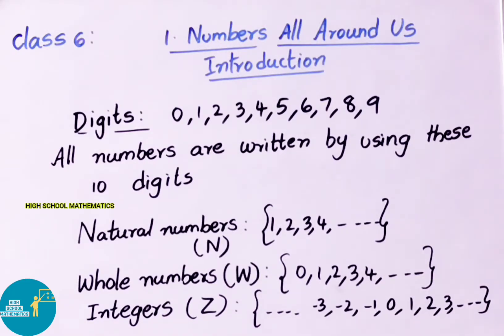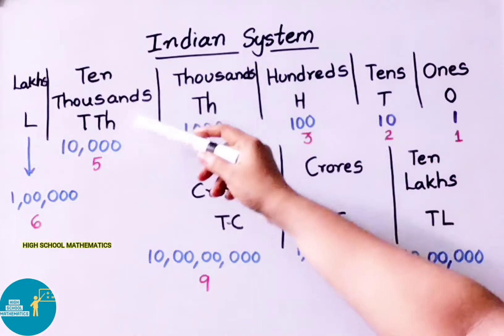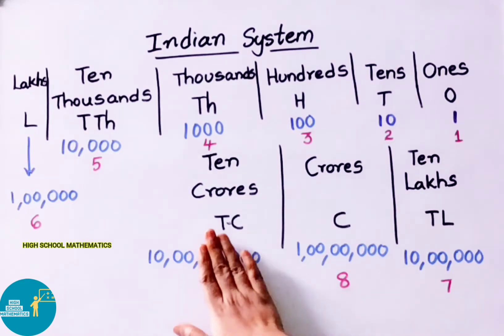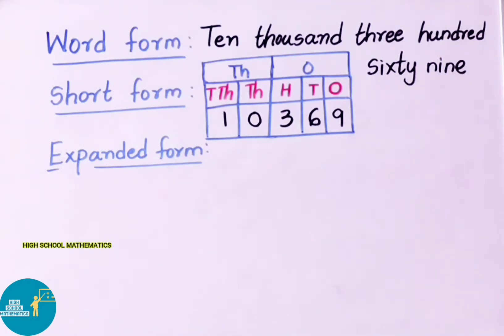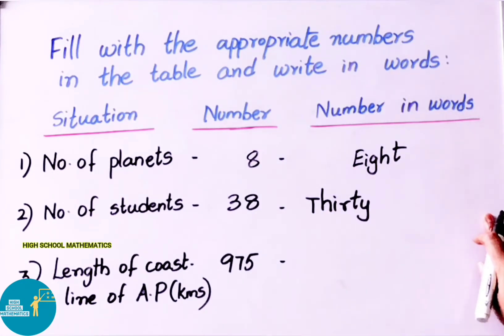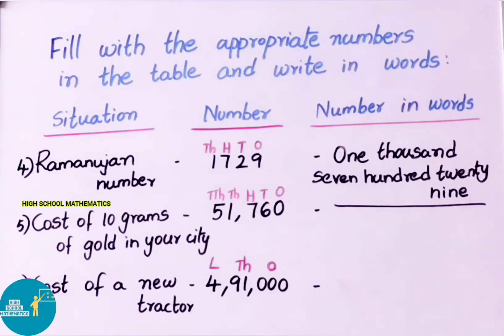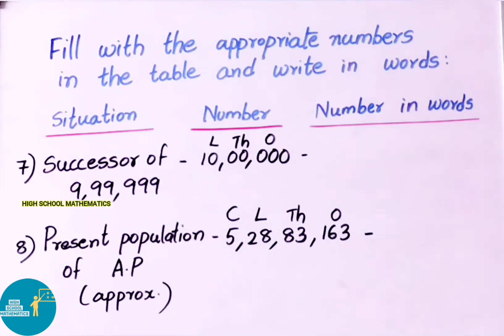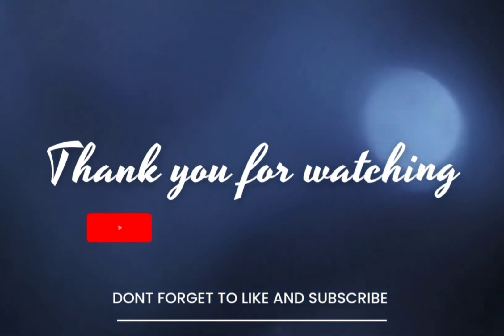Class 6 - Chapter 1 - Numbers All Around Us - Introduction - A.P State New Syllabus in Telugu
In this video, you can learn class 6 - Chapter 1 - Numbers All Around Us - Introduction- Indian number system - Short form, Word form and Expanded form.